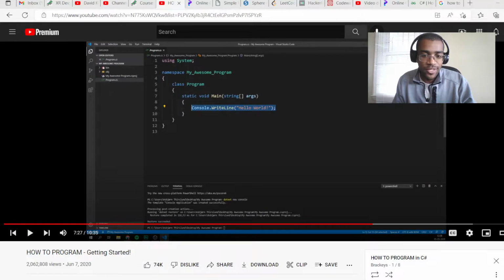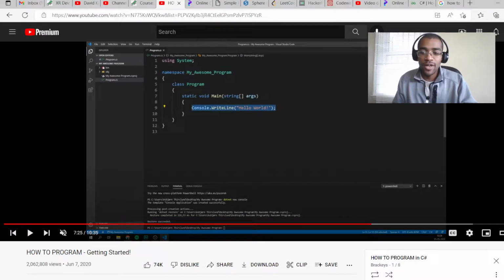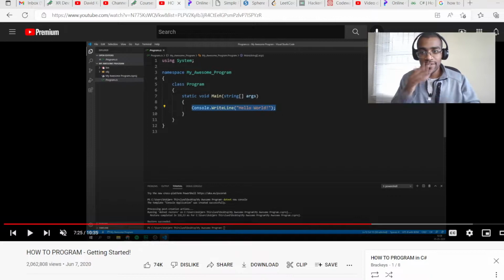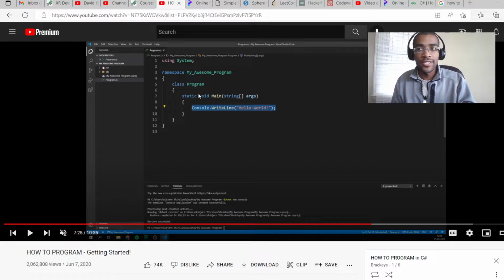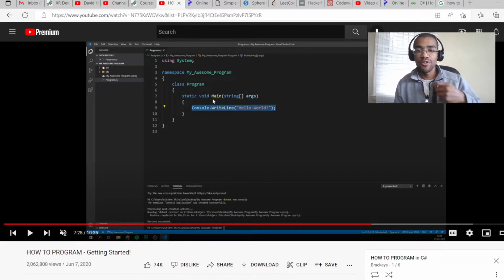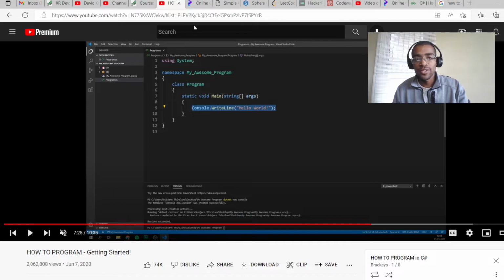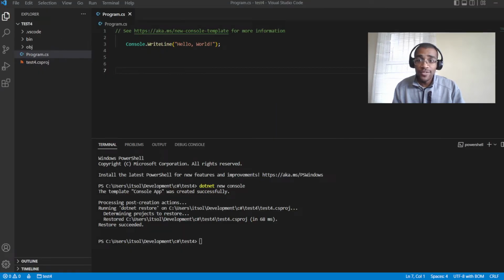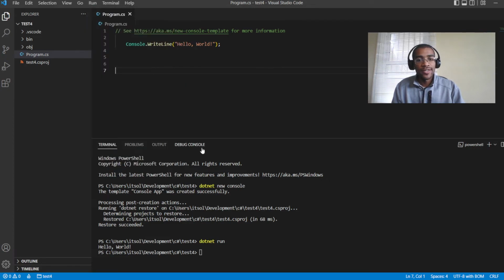Why Tutorial Looks Different Than Code from Class